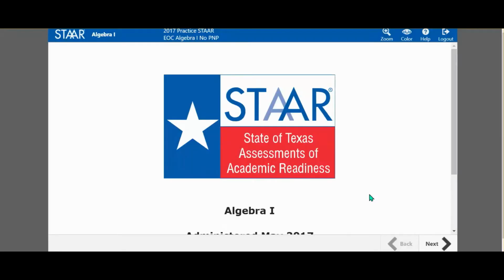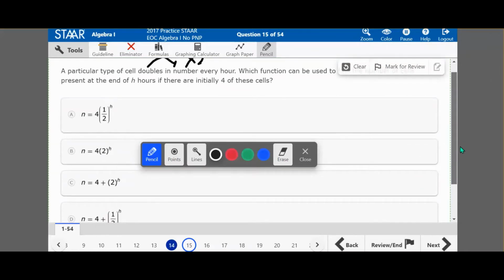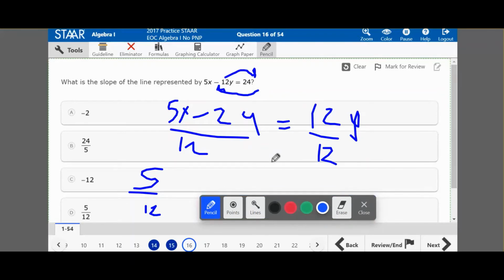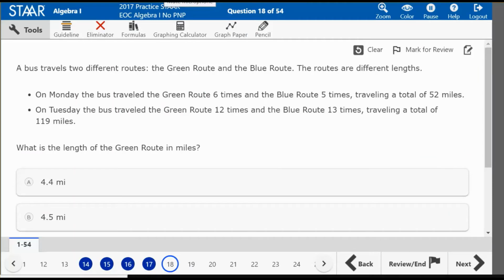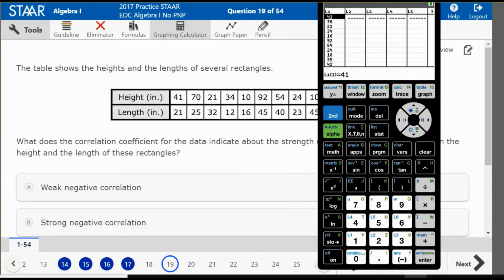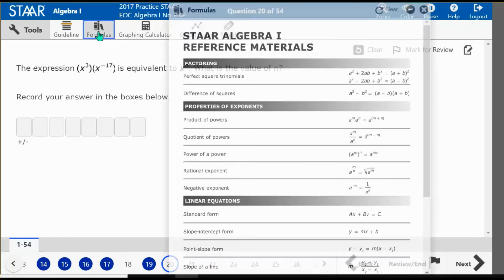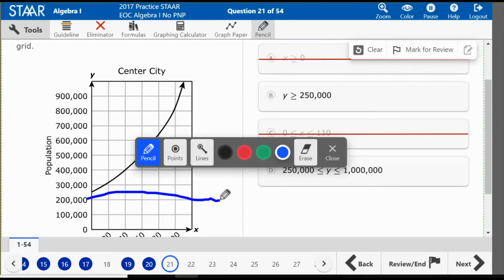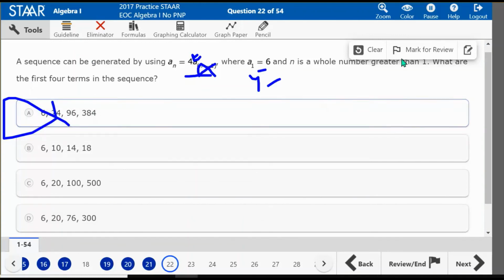STAAR ALGEBRA 1 2017 questions 14- 22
I skipped question 18 but I will get back to that later!
Thanks,
THEMathematician :D
tags-